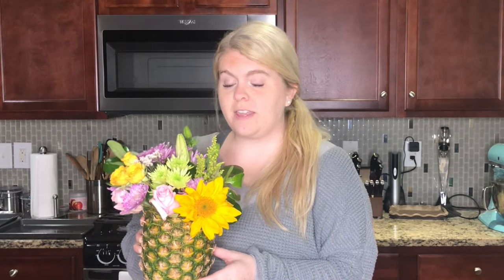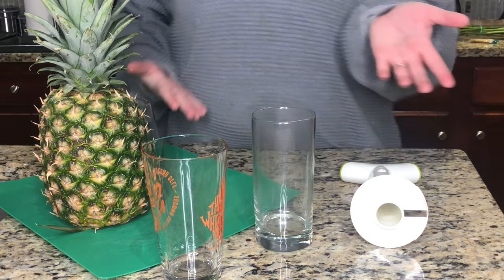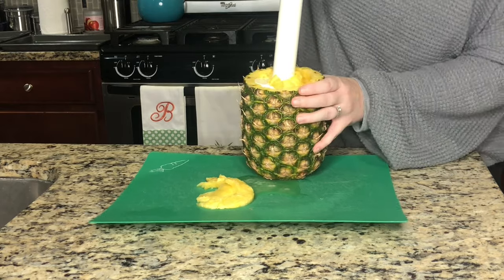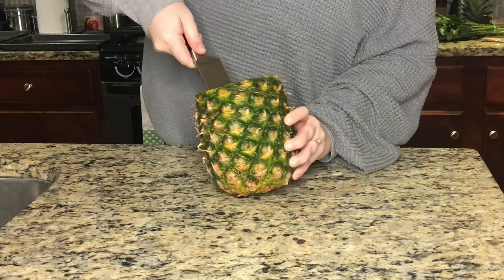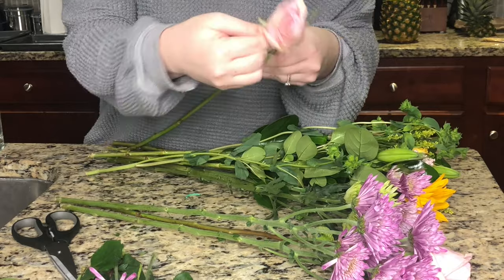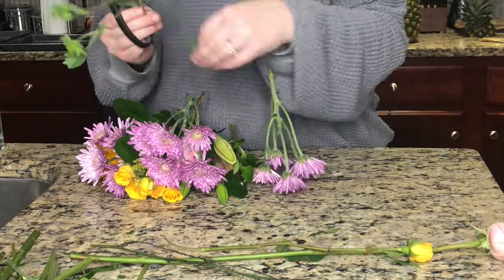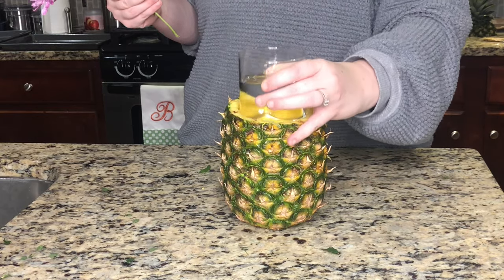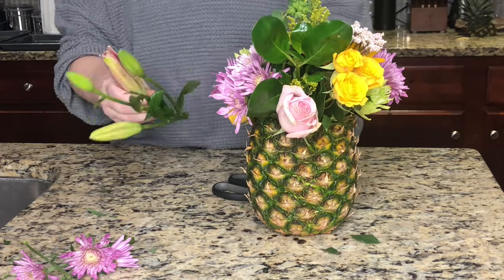Make a Pineapple Flower Arrangement | The Perfect Flower Centerpiece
In this video, learn to cut a pineapple and make a simple DIY flower arrangement for your luau, backyard barbeque or summer party!  This flower centerpiece only takes a few steps and is very pretty. Let me know where you would use this easy flower arrangement.

FLOWER FOOD RECIPE:
2 tablespoons lemon juice
1 tablespoon sugar
1/2 teaspoon bleach
Mix in a small bowl and add to your water.

SEEN IN THIS VIDEO:
Pineapple corer: shorturl.at/xCNO
Cutting board: shorturl.at/cmouI (comes in seven different colors so you only use certain foods on a color and avoid cross-contamination)
Flamingo and pineapple cookie cutters: shorturl.at/mrKL7

Socials:
IG (I share ideas for hosting the perfect party, home decor and more)